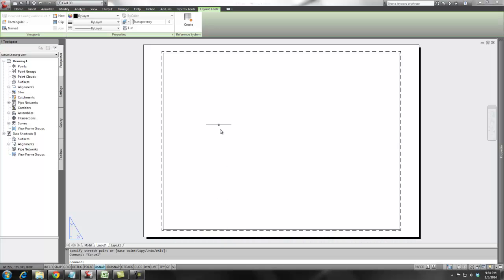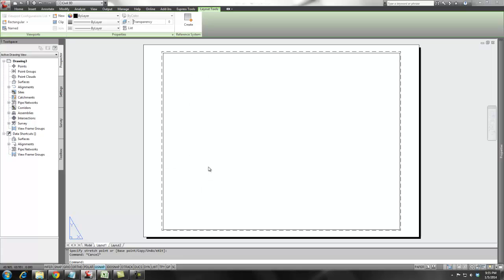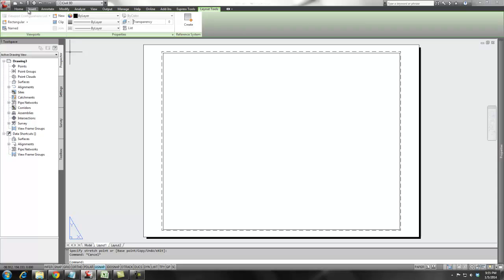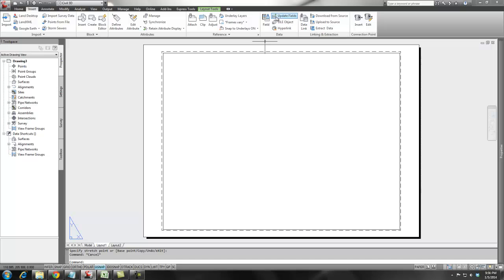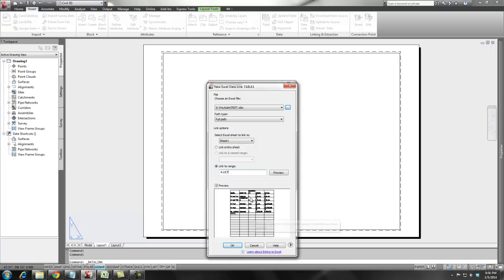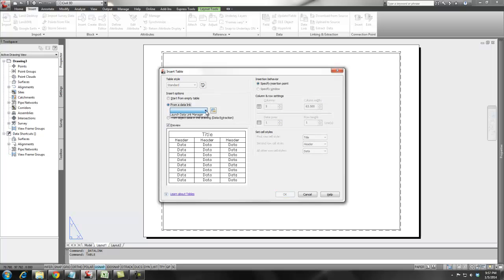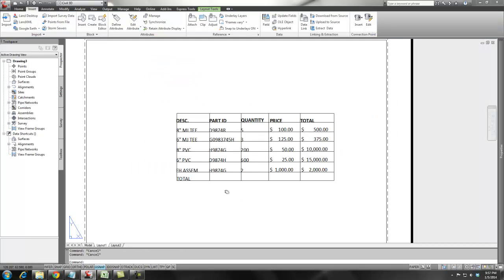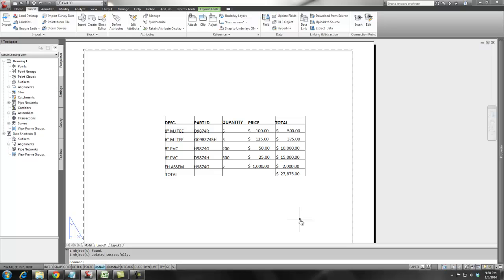Add Excel Data to Civil 3D Drawing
The best way to bring Excel data into an AutoCAD Civil 3d drawing.